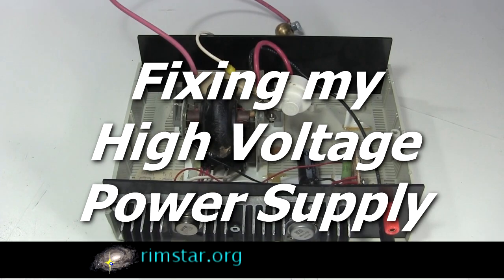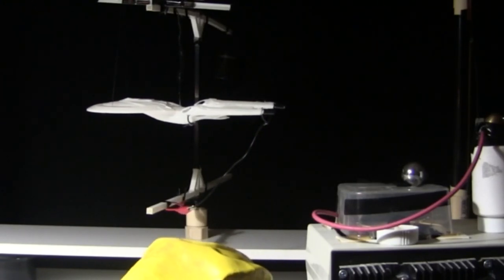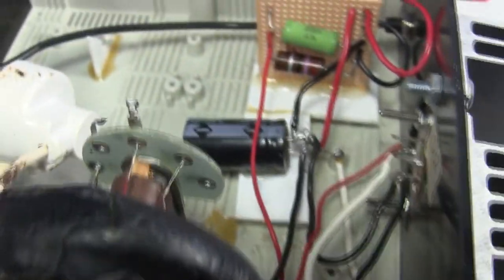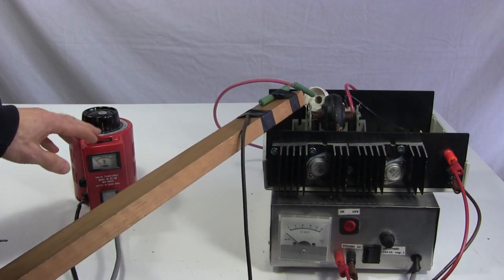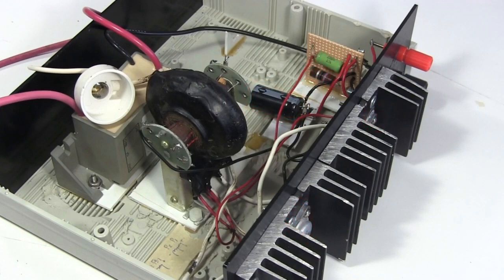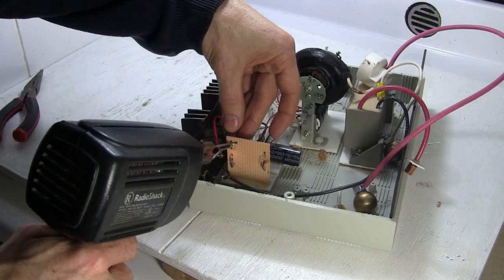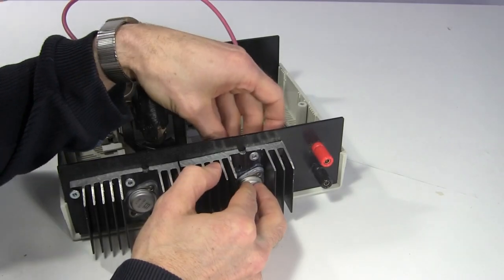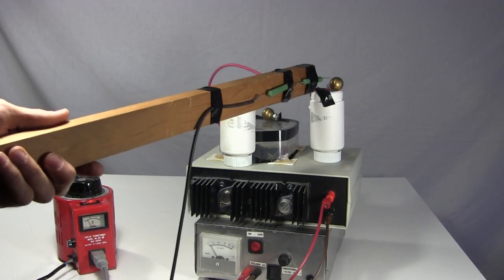Fixing my High Voltage Power Supply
How I fixed my homemade high voltage DC power supply, showing all steps. I first elminate the tripler, or Cockcroft-Walton voltage multiplier, as the problem, then I test the flyback transformer, followed by the resistors. I skip the capacitor and go straight to testing the transistors and find a bad one. After replacing it, the high voltage power supply works again.

How to Make 30kV High Voltage DC Power Supply with Flyback & Cockcroft-Walton Multiplier Tripler

How to Test Diodes and Transistors
Postponed

ISRC: USUAN1100772